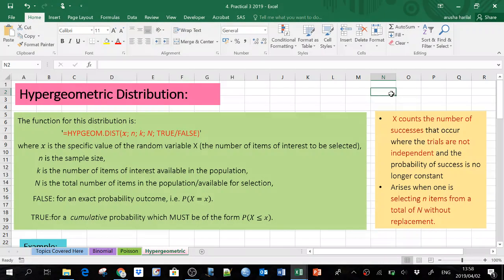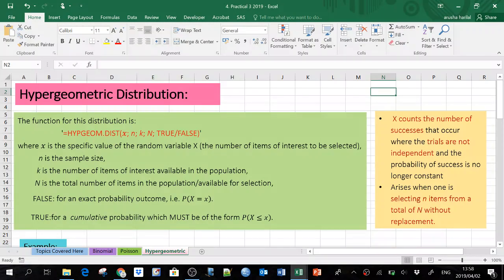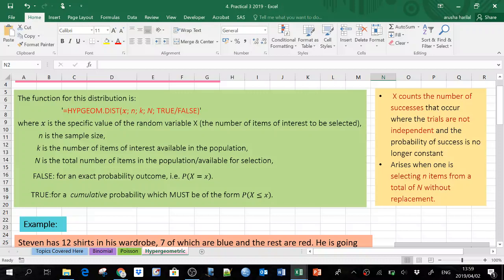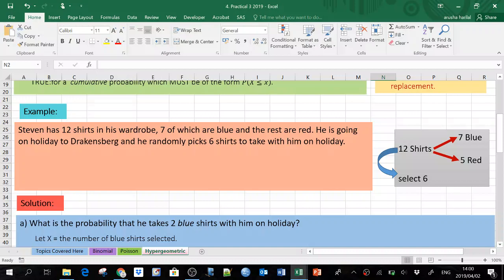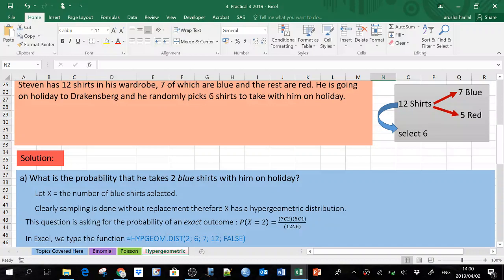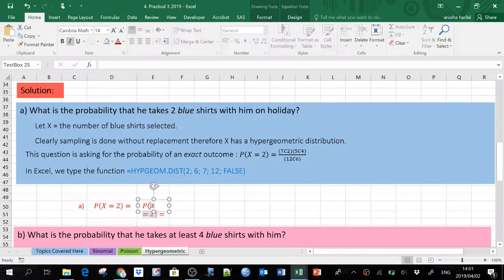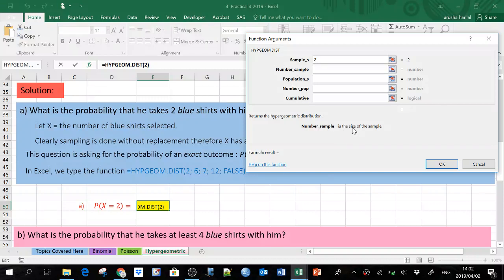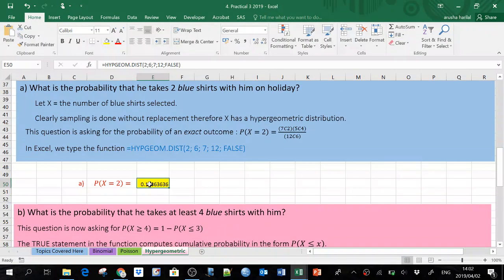Practical 4 Hypergeometric Part 2 of 3